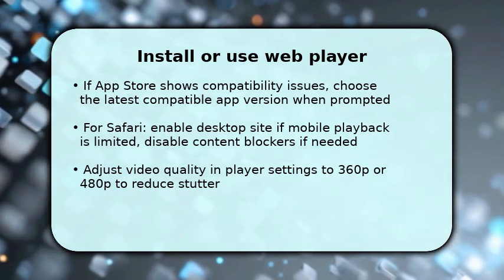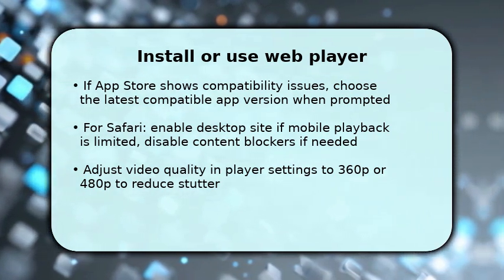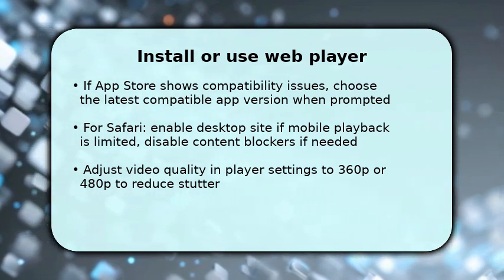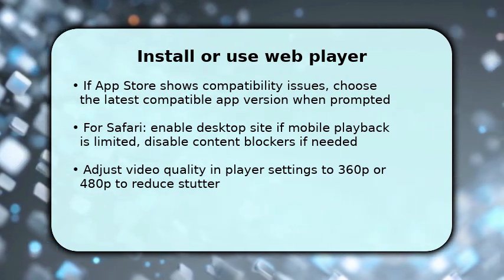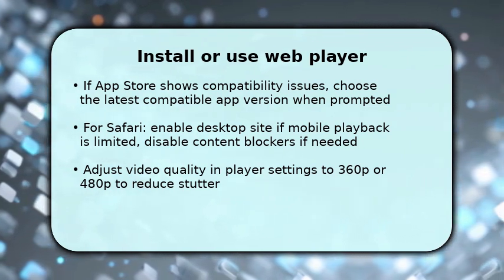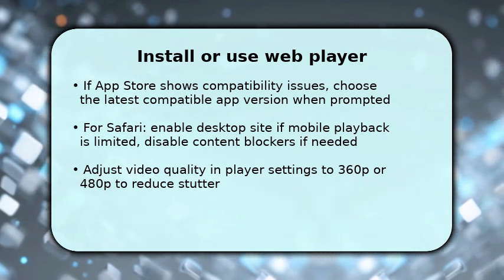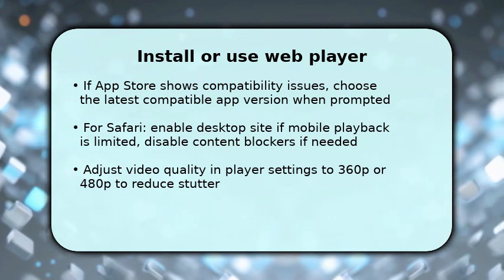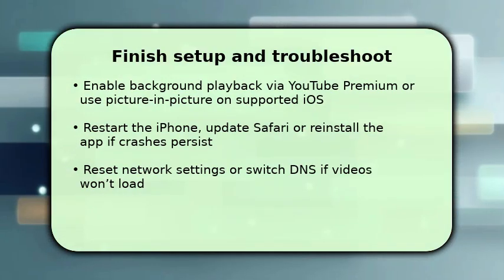How to Use Youtube on Old Iphone - Easy Guide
How to Use Youtube on Old Iphone - Easy Guide | 🔒 Surfshark VPN Deal — Stay private and secure. $1.99/mo + 3 Months Free ▸

Discover the secrets to navigating YouTube on your older iPhone model. This guide provides step-bythy tips and tricks for downloading videos, optimizing playback speed, and ensuring a smooth browsing experience.

YouTube, iPhone, downloading video, playback speed optimization, browsing on old phone